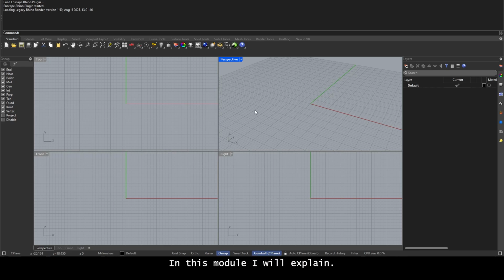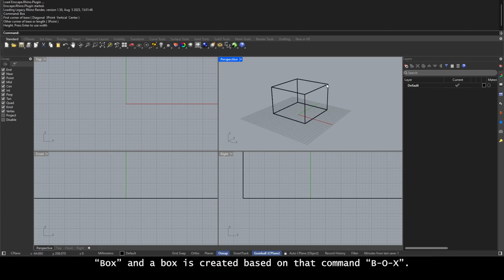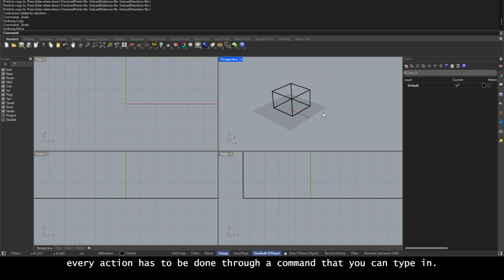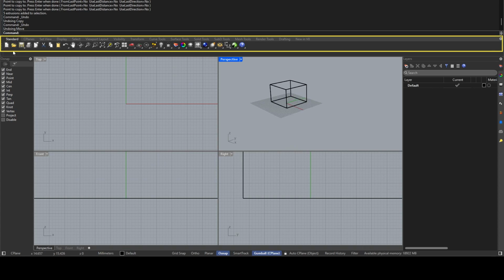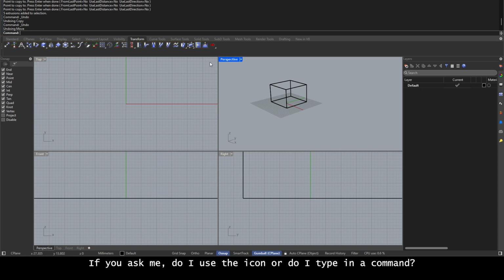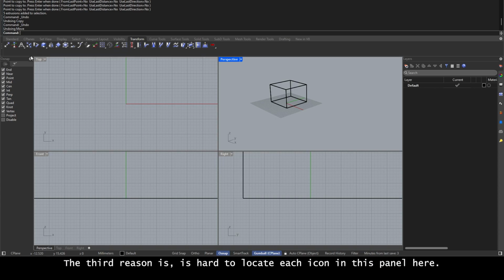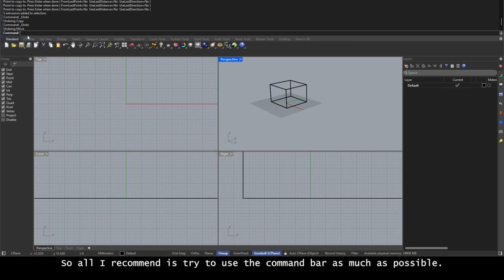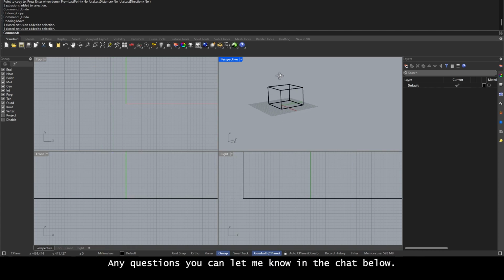Rhino (Tutorial Module) - Rhino introduction - Command Bar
Module 1 covers Rhino fundamentals for beginners.

This tutorial provides an overview of the command bar and briefly explains where it is located and how to use it. Subtitles are provided for clarity.

Cadforce provides tutoring in Rhino, Grasshopper, and Revit.
- Free consultation
- First free 30mins lesson
- Discounted package available